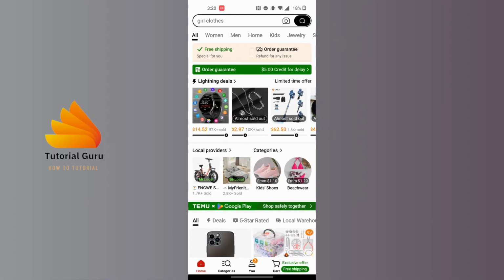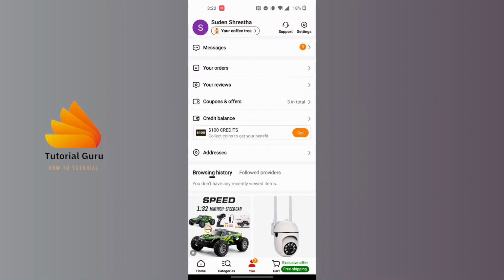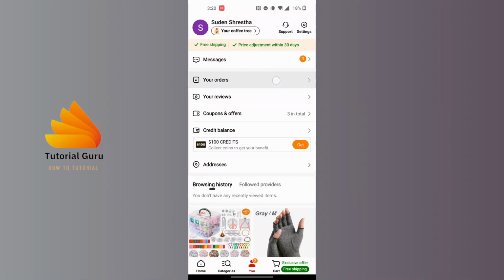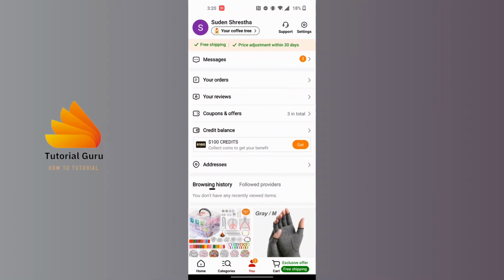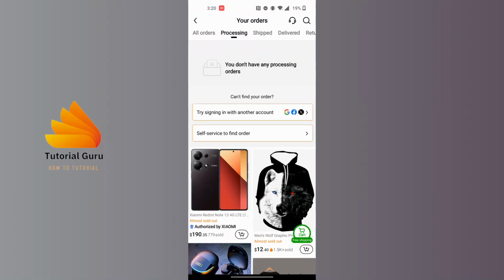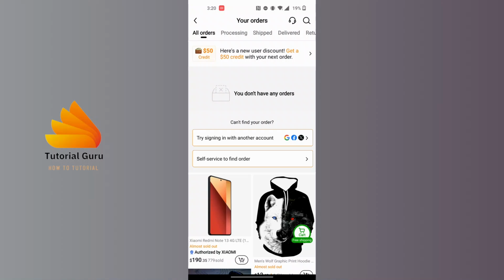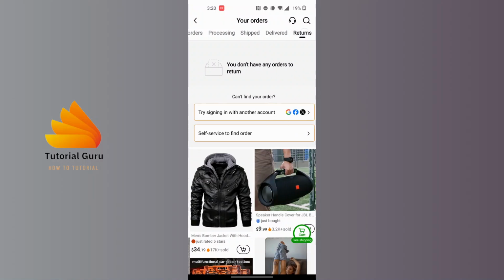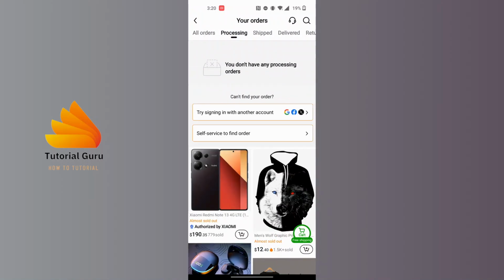How to Track Order in Temu?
How to Track Your Order in Temu | Order Status Guide 2024

Want to keep tabs on your recent Temu order? In this video, TutorialGuru shows you how to easily track your package right from the Temu app. Whether it’s your first order or a frequent purchase, follow along to stay updated on your delivery status!